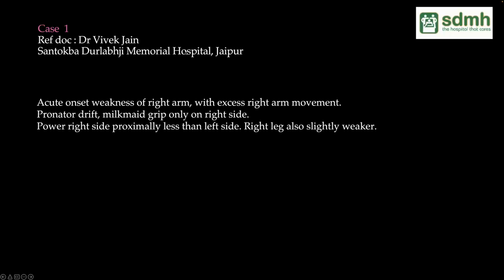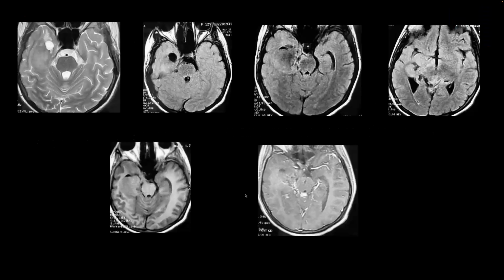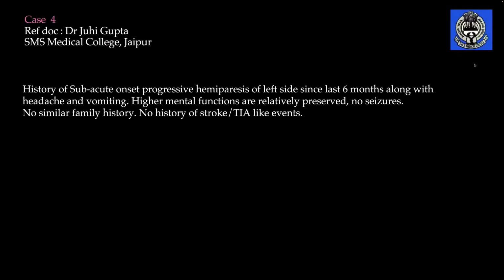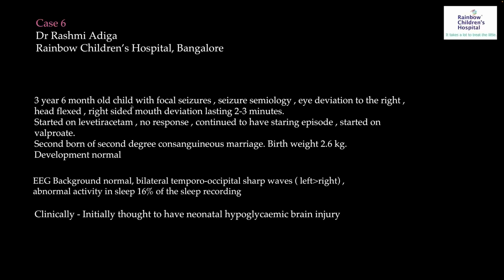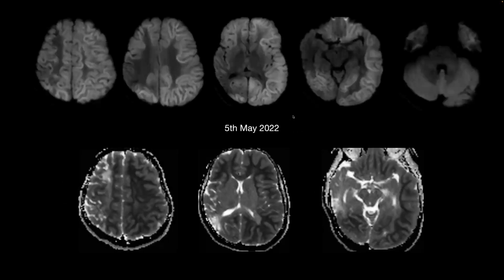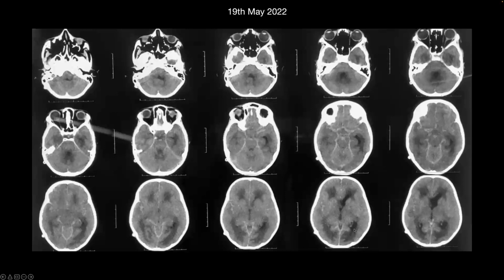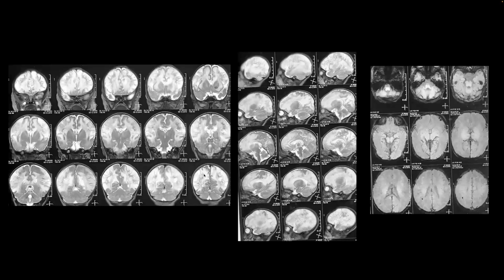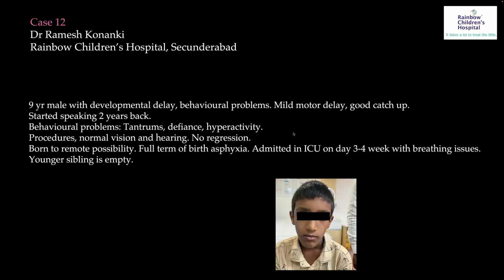Paediatric Neuroscience Case Discussion: May 20, 2022